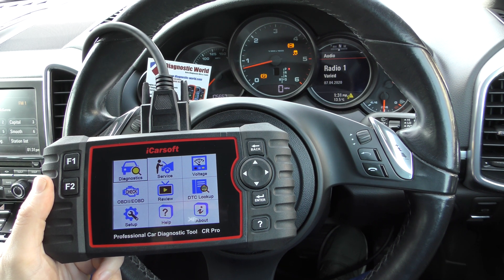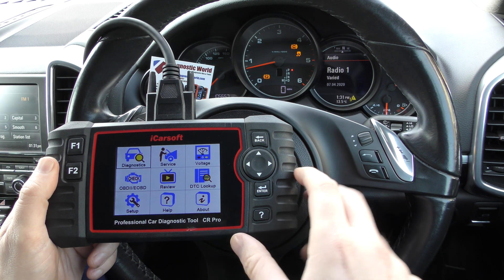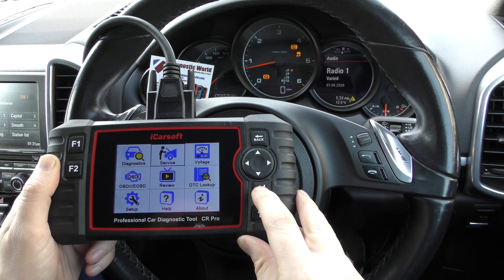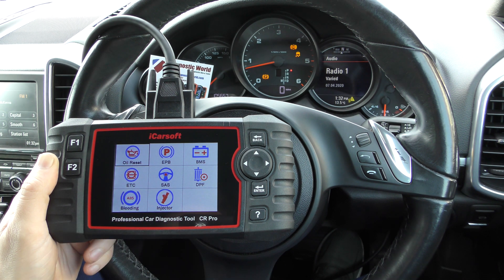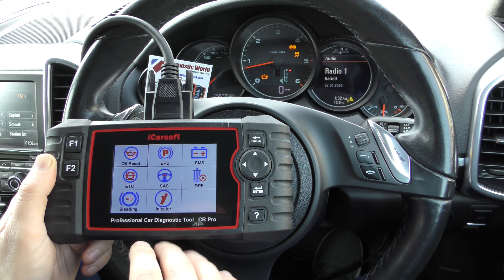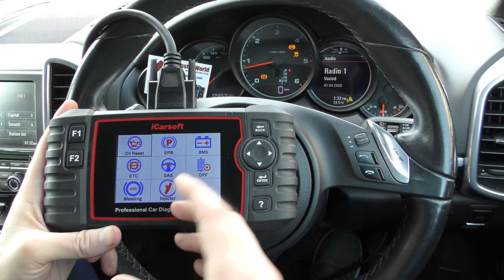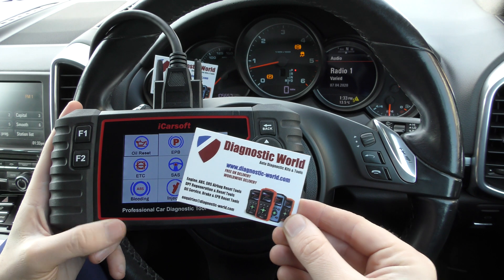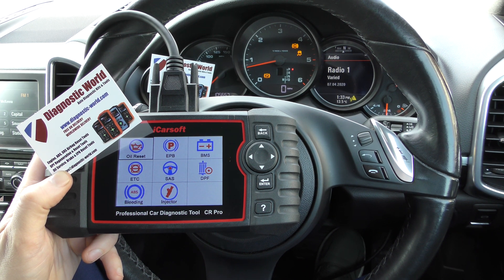Injector Coding & ABS Brake Bleeding NEW FEATURE ON iCarsoft CR PRO Via Update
The update for the CR Pro to add the Injector Coding and ABS Brake Bleeding is available